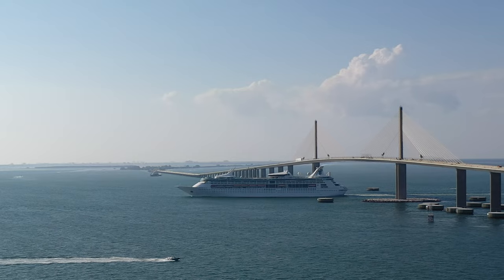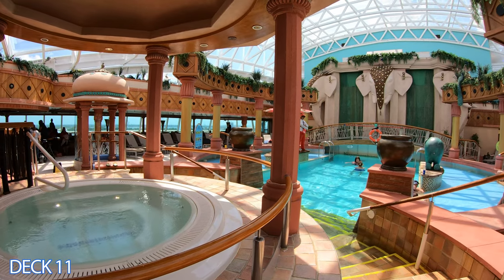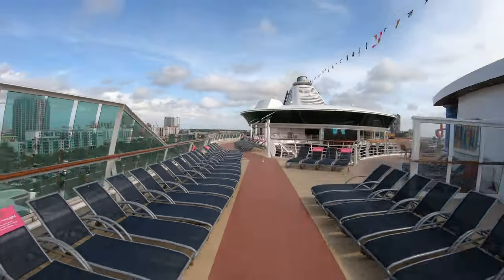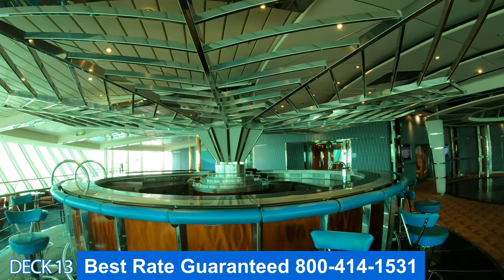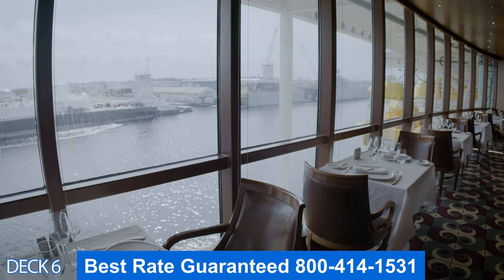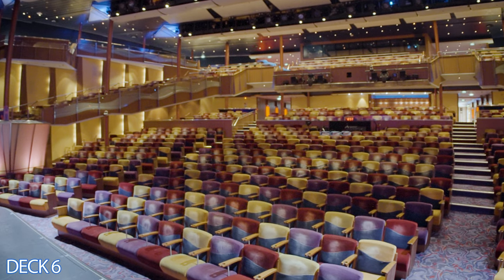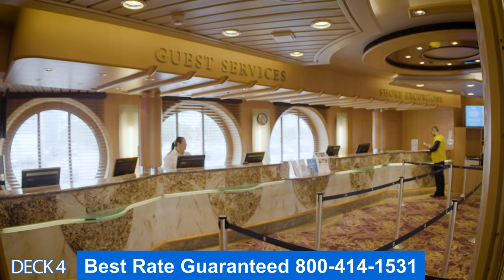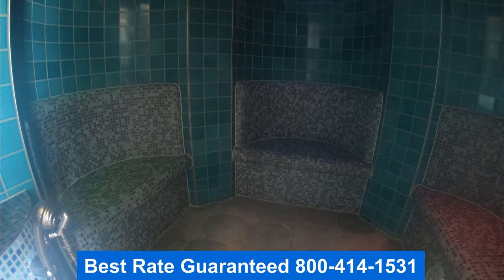Brilliance of the Seas | Full Walkthrough Ship Tour & Review | Royal Caribbean Cruises | 4K Video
This is a full video walk through of the Royal Caribbean cruise ship. Take a full tour. We'll see all of the public areas.
Brilliance of the Seas is a cruise ship belonging to the Royal Caribbean's Radiance class. Brilliance of the Seas is operated by Royal Caribbean Cruises. Brilliance of the Seas has a maximum capacity of 2,543 passengers and carries 848 crew.